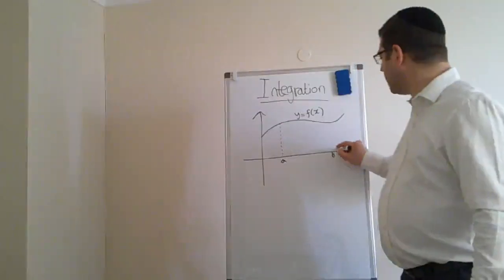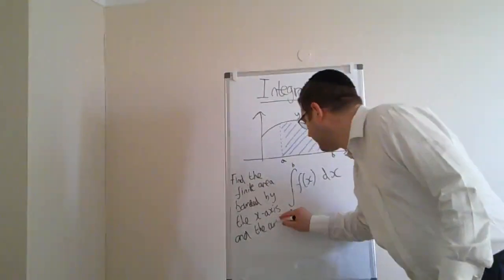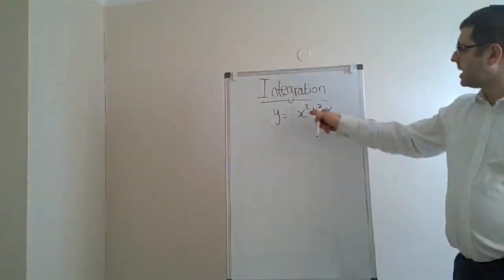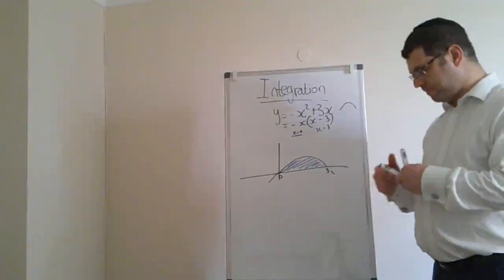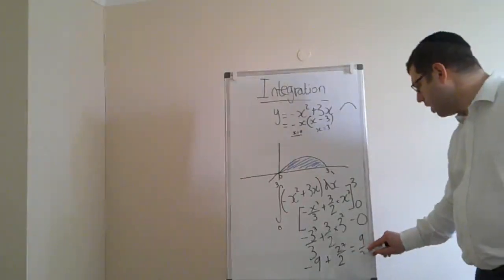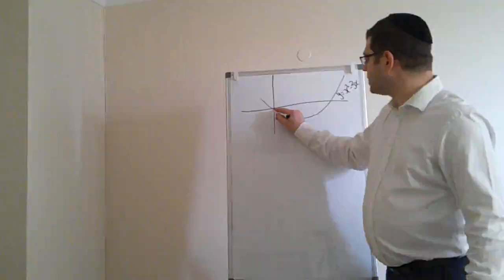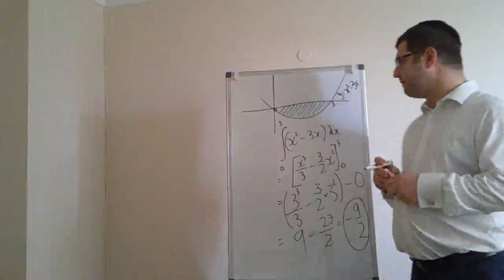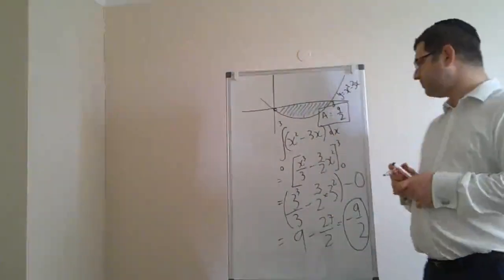Edexcel Maths: Integration (Y1) AREAS UNDER THE X-AXIS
In this video, we learn how to deal with exam questions involving areas that appear below the x-axis. There is a review of using Integration to find simple areas above the x-axis before exploring  what happens when Integration is used to find areas under the x-axis. This is an important principle in Integration and occurs in many of the harder Integration questions. It also has applications in Mechanics, particularly Variable Acceleration.